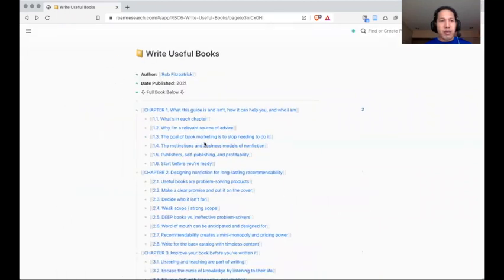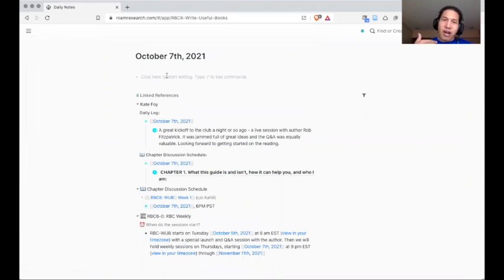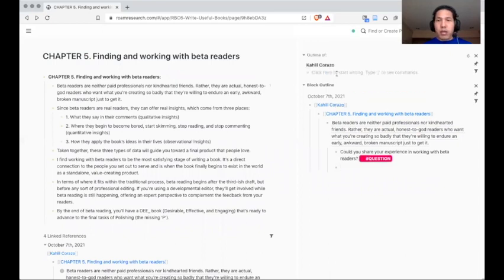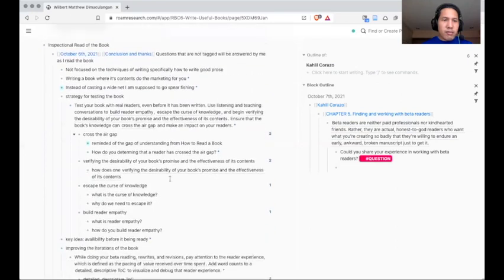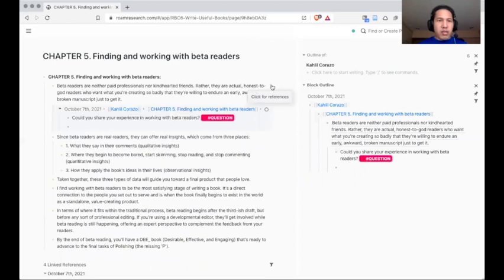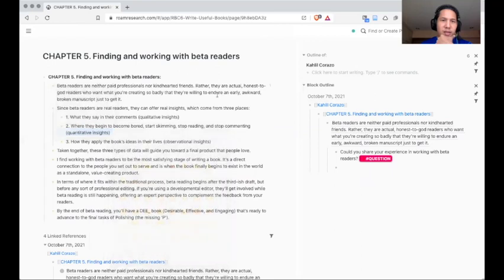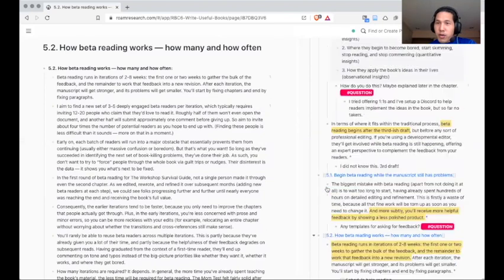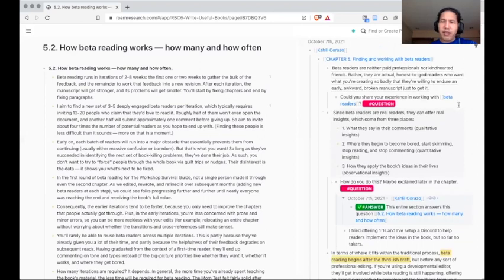Graph Standards Roam Book Club 6: Write Useful Books